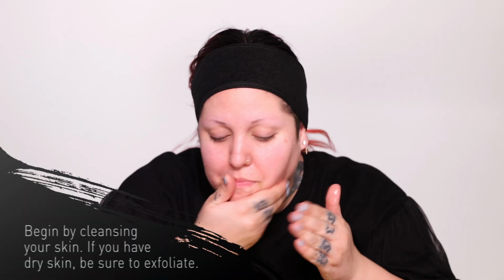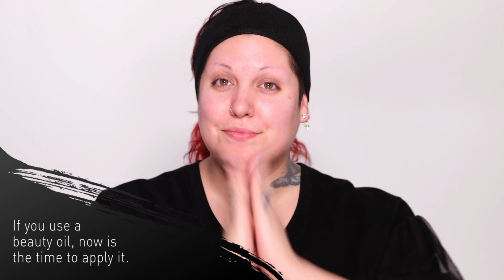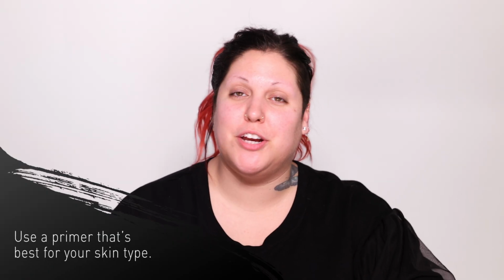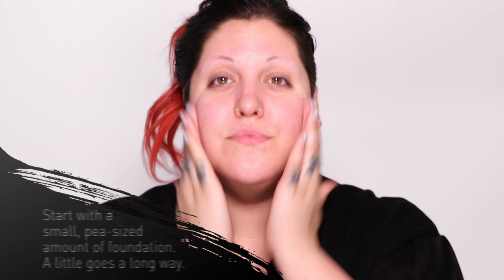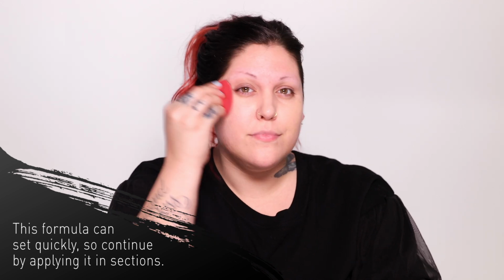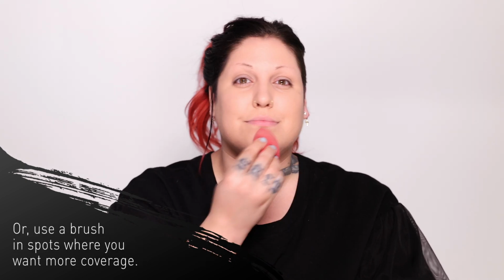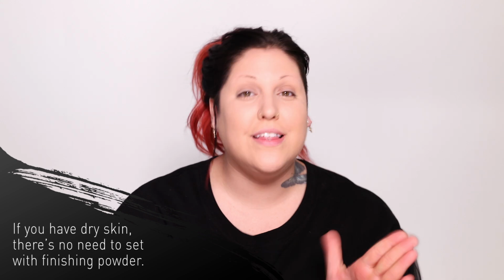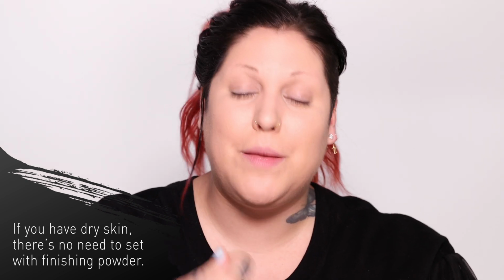Morphe Fluidity Full-Coverage Foundation | Ulta Beauty